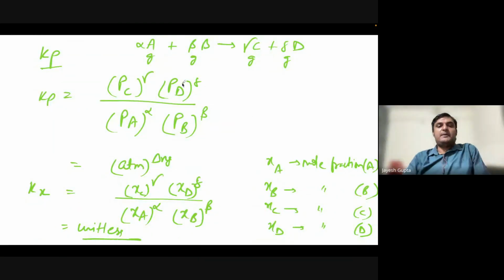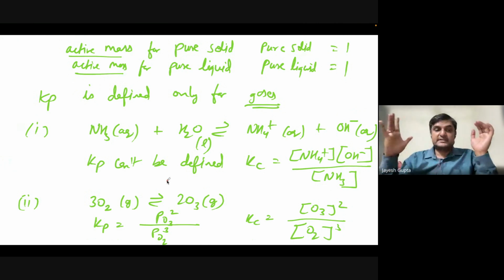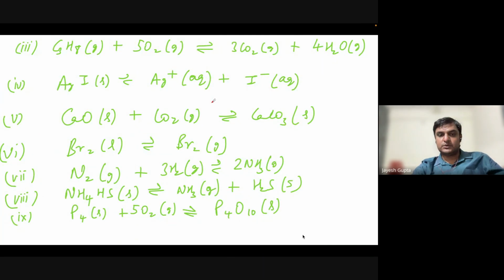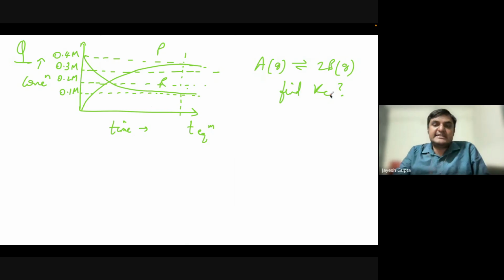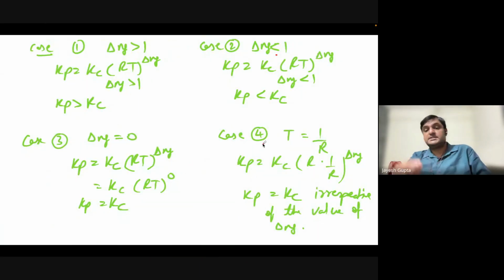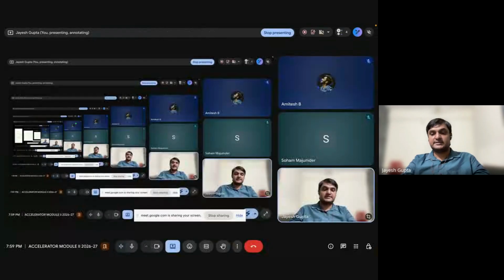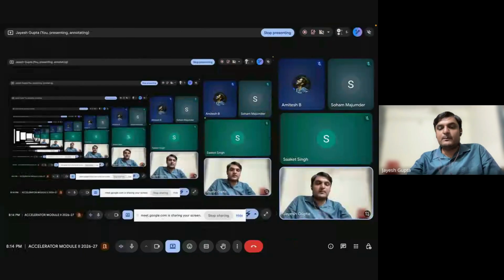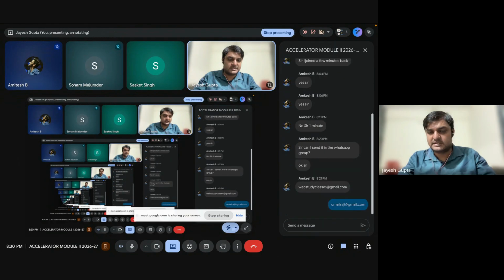Chemical Equilibrium - 2 - Accelerator Module II